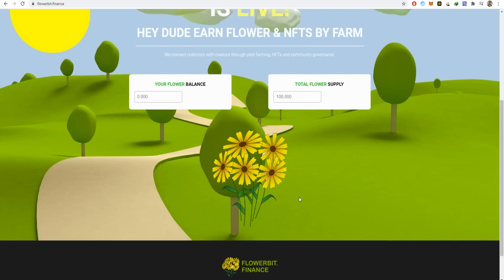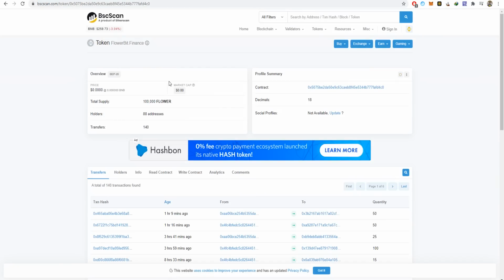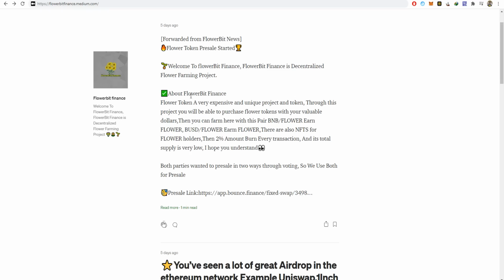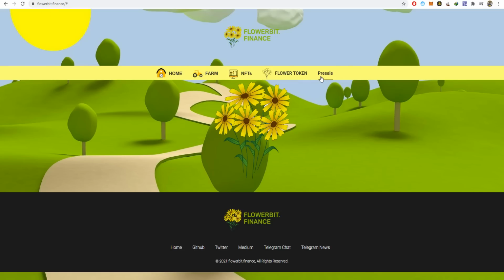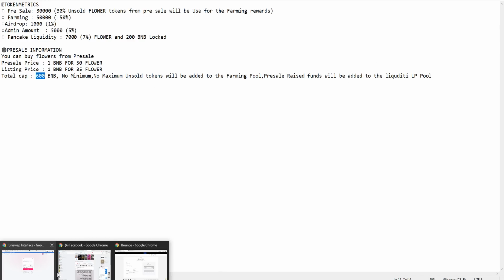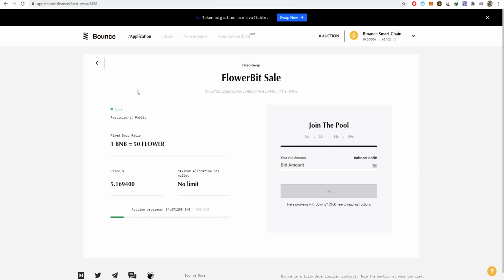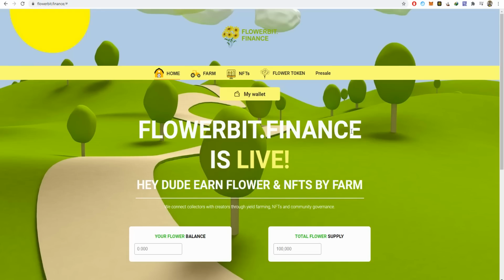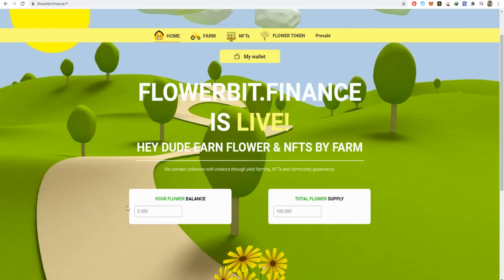🔥Flower Token Presale Started🏆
🌱Welcome To flowerBit Finance, FlowerBit Finance is Decentralized Flower Farming Project.

✅About FlowerBit Finance
Flower Token A very expensive and unique project and token, Through this project you will be able to purchase flower tokens with your valuable dollars,Then you can farm here with this Pair BNB/FLOWER Earn FLOWER, BUSD/FLOWER Earm FLOWER,There are also NFTS for FLOWER  holders,Then 2% Amount Burn Every transaction, And its total supply is very low, I hope you understand👀

Both parties wanted to presale in two ways through voting, So We Use Both for Presale

(500 BNB Total Cap)

[Those who cannot purchase through this website will purchase directly from here]

🥳Presale Address : 0xaa06bce254B5355DA9De184e7C75C1339459e4D3

[Send Your BNB Here and You will Get Flower Token,100 BNB Total cap]

🌻FLOWER TOKEN
 NAME: FLOWER
DECIMAL : 18
TOTAL SUPPLY : 100,000
VERIFIED CONTRACT : 0x5075be2da50e9c63caeb8f45e5344b777fafd4c0

🟢TOKENMETRICS
◻️ Pre Sale: 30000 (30% Unsold FLOWER tokens from pre sale will be Use for the Farming rewards)
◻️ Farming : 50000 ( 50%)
◻️Airdrop: 1000 (1%)
◻️Admin Amount  : 5000 (5%)
◻️ Pancake Liquidity : 7000 (7%) FLOWER and 200 BNB Locked

🔴PRESALE INFORMATION
You can buy flowers from Presale
Presale Price : 1 BNB FOR 50 FLOWER
Listing Price : 1 BNB FOR 35 FLOWER
Total cap : 600 BNB, No Minimum,No Maximum Unsold tokens will be added to the Farming Pool,Presale Raised funds will be added to the liquditi LP Pool

⚪️Social Network⚪️